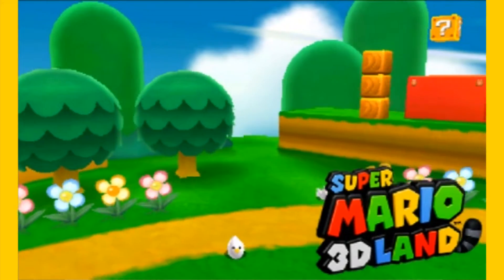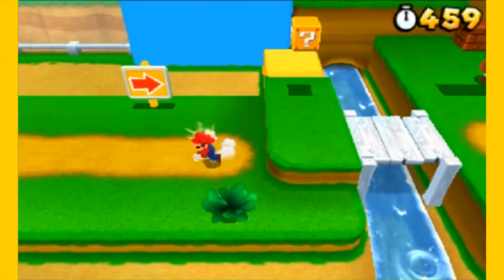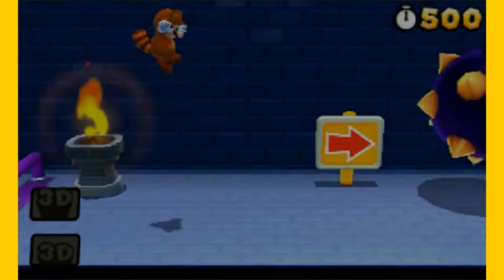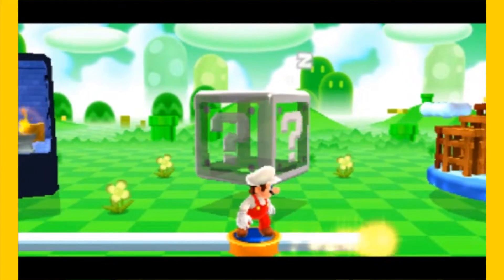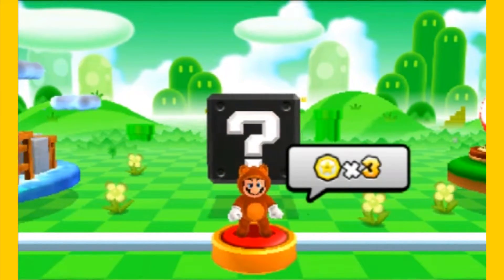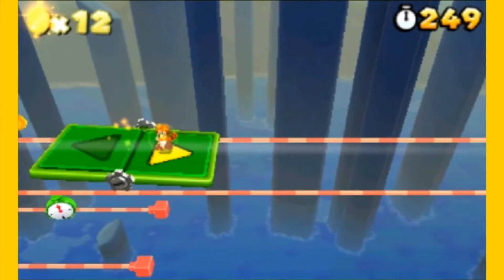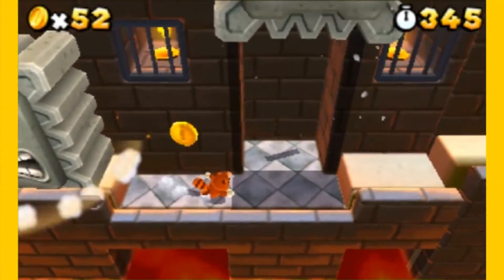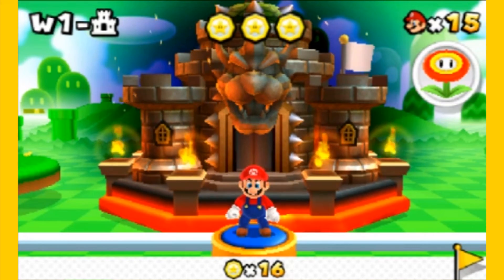Super Mario 3D Land - Episode 1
Let's begin our new Mario adventure... in 3D!